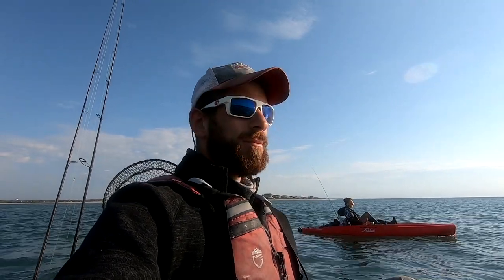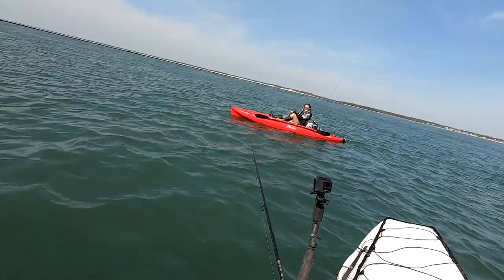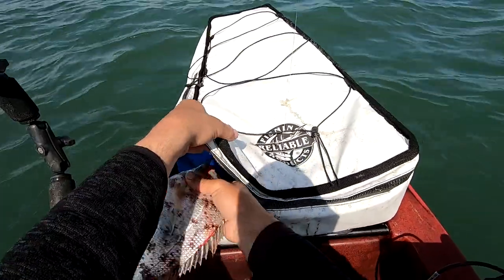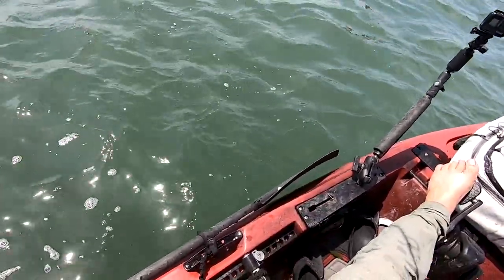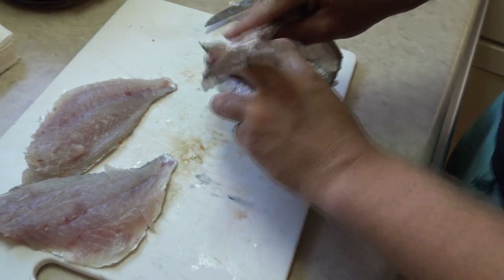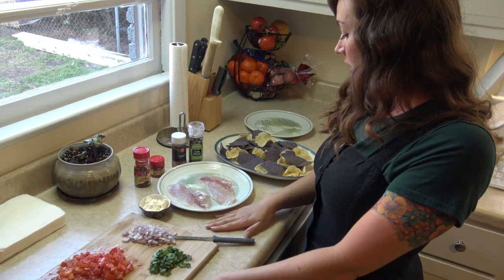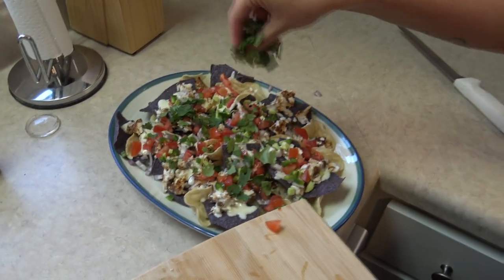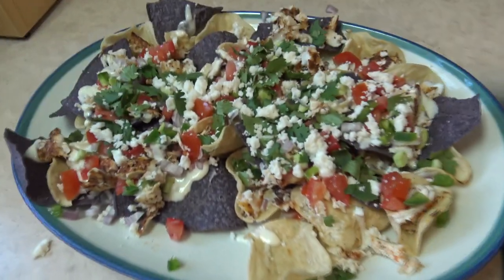She Caught & Cooked! (Social D Activities)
Meg has been home for a bit. I got her out on the kayak to fish with me the other week. Her goal was to catch something to eat and then we cooked it up! Quiet early spring day on the jetty with the mix of drum, weakfish, and a bunch of different porgies. I opted for the iron clam but she did well on shrimp/squid via bottom rigs.

Shimano Stradic 2500
10lb Suffix Braid
20lb Leader

My Kayak
Cooler bag

Nachos Recipe!

Pile of corn chips
About 1lb fish cooked on high heat w/chili powder, cumin, pepper, & cayenne. (Cast iron + low oil = best results)
Crumble and layer on chips
Cover with queso
Add your favorite ingredients (avocado, jalapenos, mexican cheese, tomatoes, cilantro etc.)